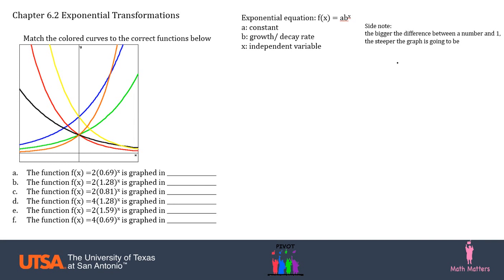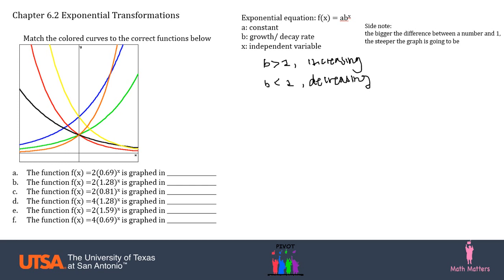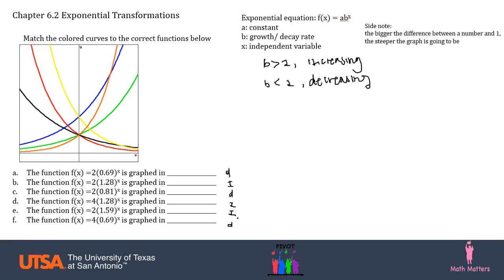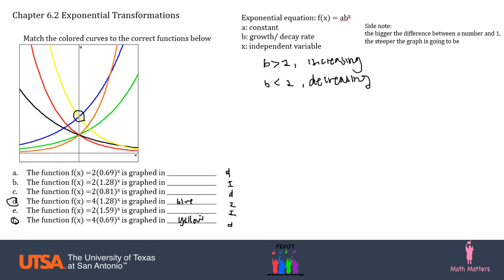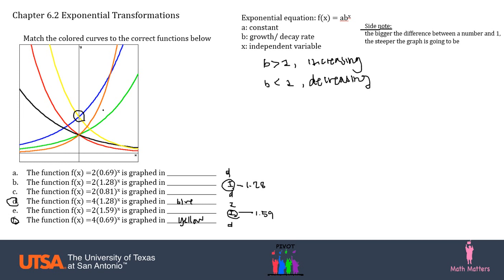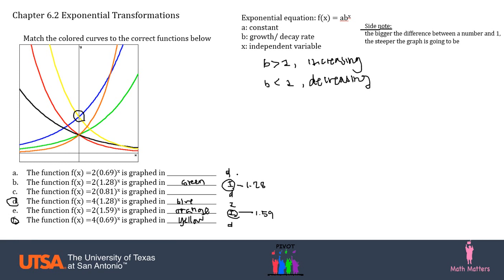Graph exponential functions using transformations 1